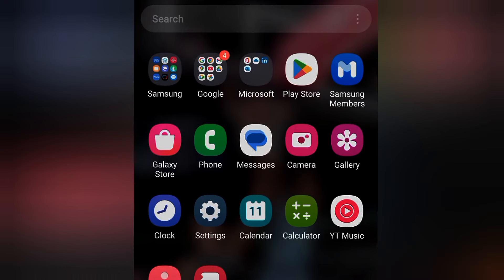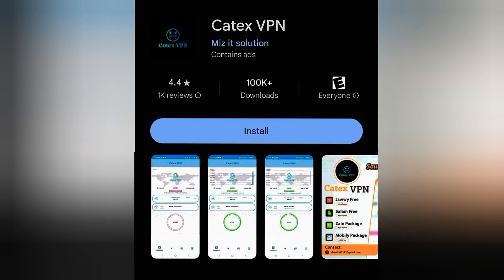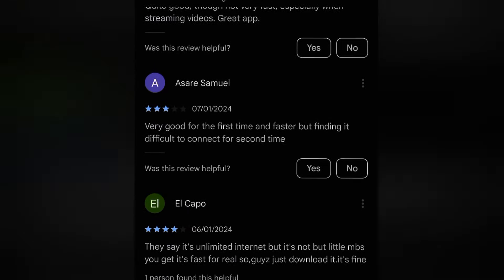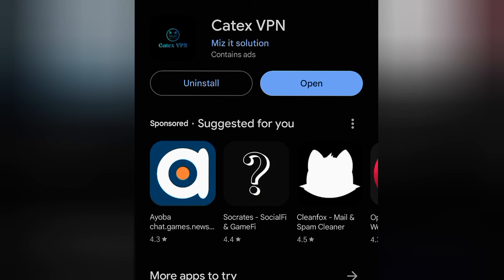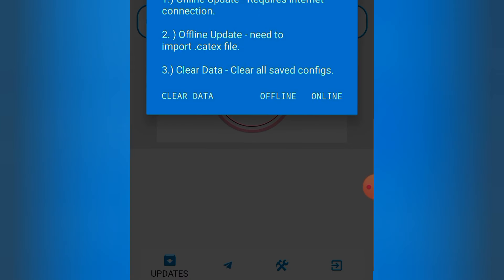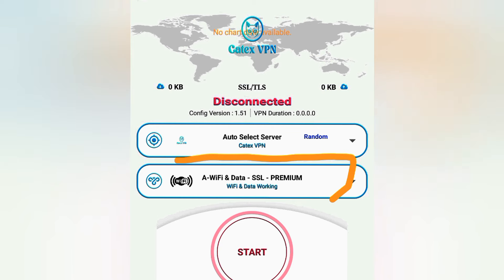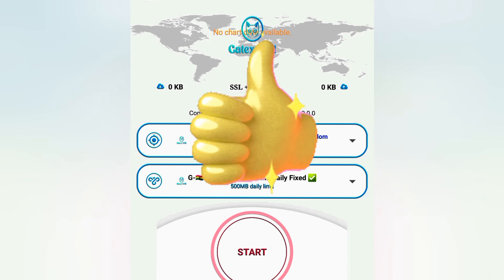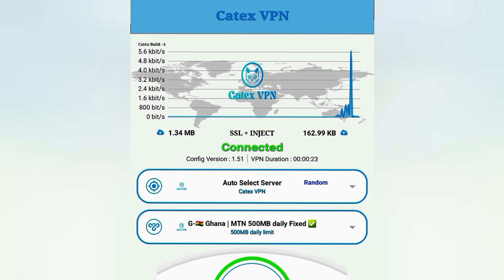The Best Free Internet VPN With Unlimited Data in 2024 | Part. 2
In this instructional video, viewers will gain valuable insights into navigating the online realm securely and accessing the Internet for free through the use of a Virtual Private Network (VPN). The tutorial begins by elucidating the fundamental concepts of VPN technology, explaining how it establishes a secure and encrypted connection between the user's device and a remote server. By employing a VPN, users can shield their online activities from prying eyes, ensuring privacy and anonymity in the digital landscape.

The video then delves into the step-by-step process of setting up and configuring a VPN to enable free internet browsing. Viewers will learn how to select an appropriate VPN service, install the necessary software, and configure settings to optimize their online experience. The tutorial not only covers the technical aspects but also emphasizes the importance of choosing reputable VPN providers to ensure the integrity of the connection. By the end of the video, viewers will have acquired the knowledge and skills needed to browse the Internet securely and without incurring additional costs, all while understanding the significance of maintaining digital privacy in today's interconnected world.